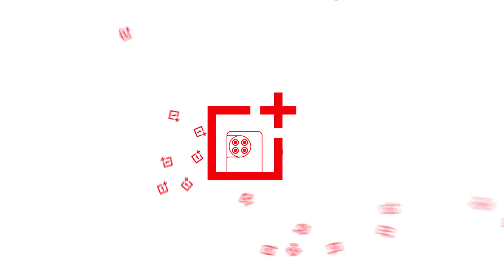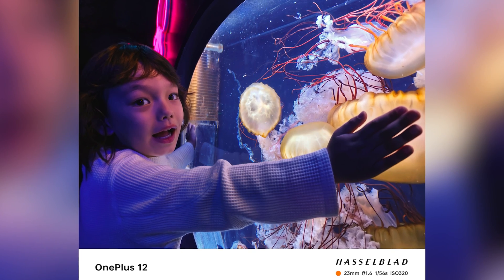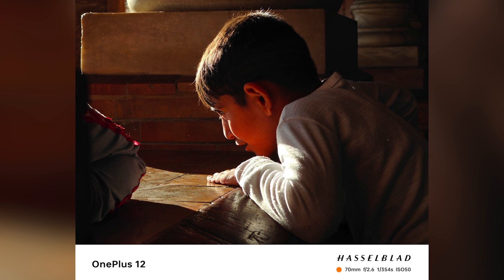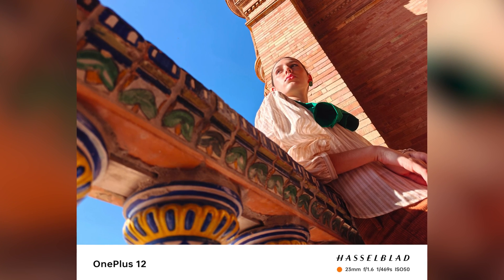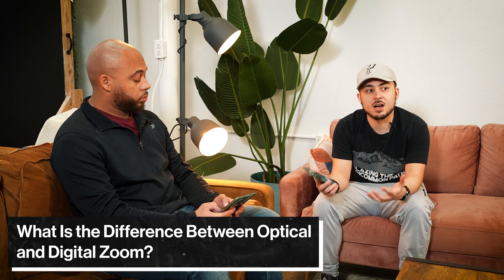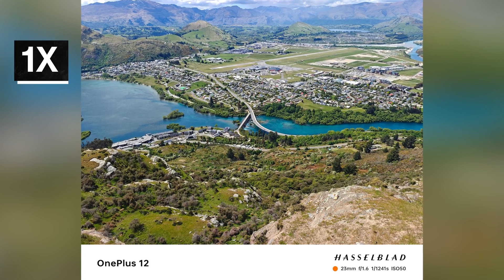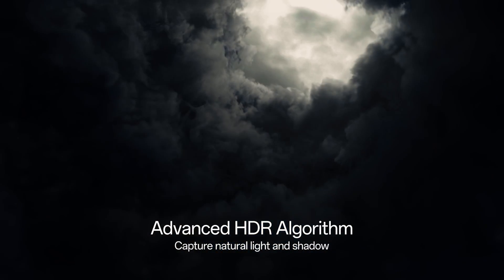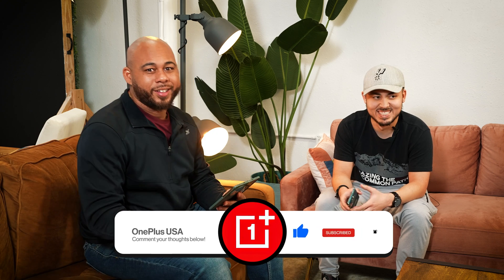OnePlus Breakdown: OnePlus 12 Camera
The OnePlus 12 is the newest device available from OnePlus. Xavier is back to breakdown one of the updated features of the OnePlus 12.

Timecodes:
00:00 - Intro
00:42 -  How does a large sensor help the final image?
01:34 - How does HDR and tone mapping help my photos?
04:14 - Difference between Pro Mode and Master Mode?
05:30 - Why are megapixels important in a phone camera?
07:10 - Difference between optical and digital zoom?